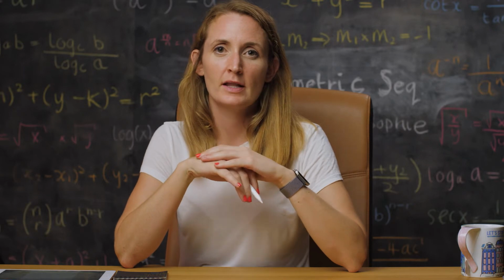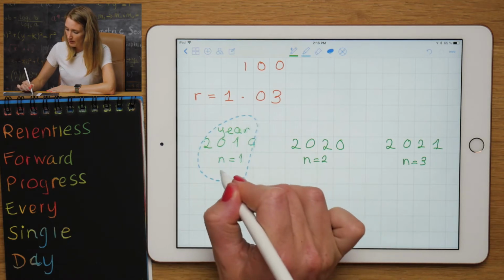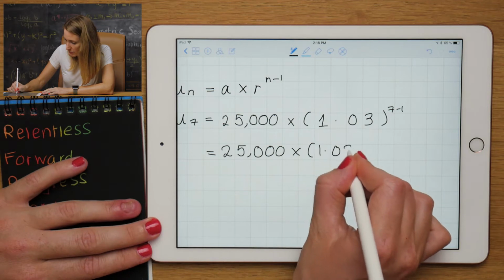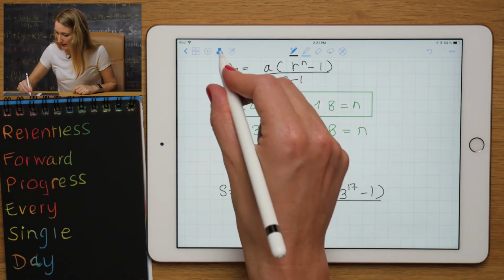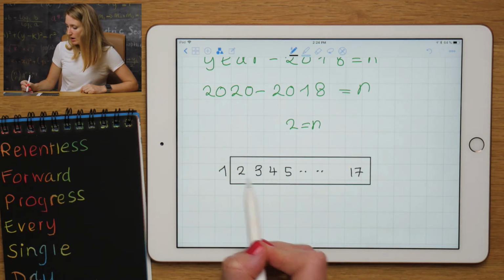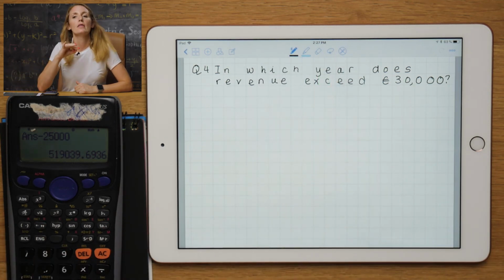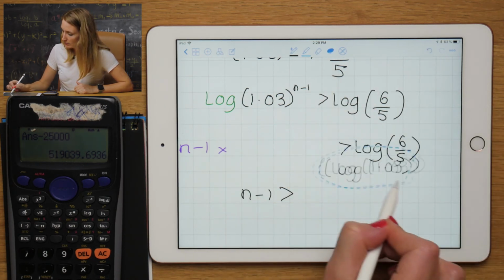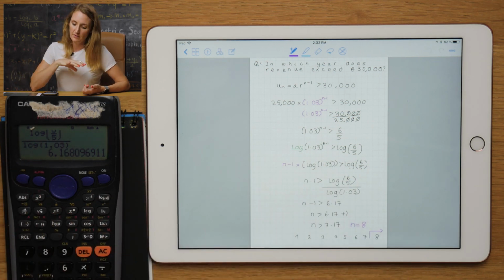Geometric Sequences Worded Problems; making A-Level Maths enjoyable (KS#7)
Learn how to solve worded problems about Geometric Sequences for A-Level Maths Students :)

F A C E B O O K geometricsequences,

⏰timecodes⏰
0:00 intro
0:31 example 1
5:27 example 2
7:04 example 3
10:20 example 4